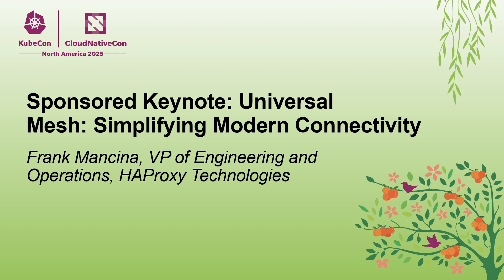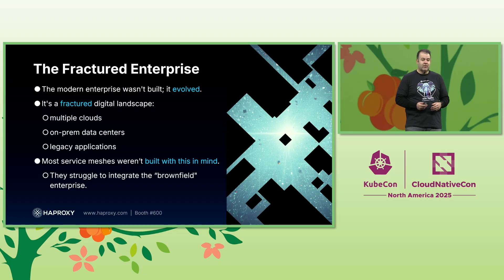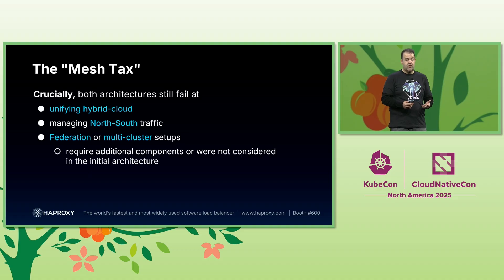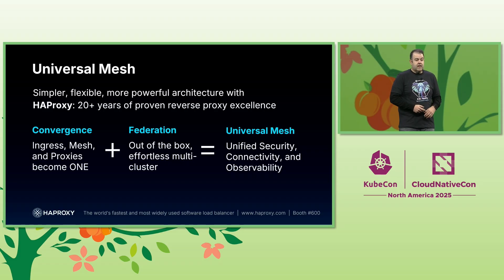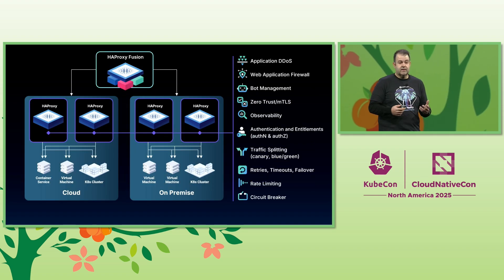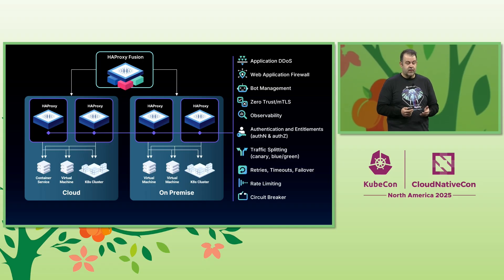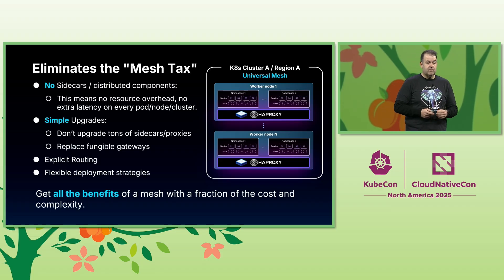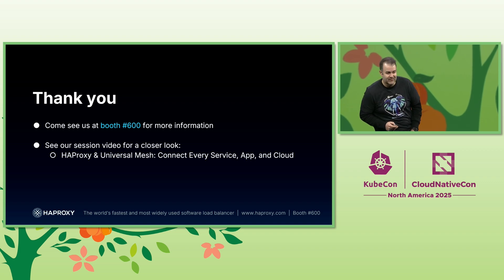Sponsored Keynote: Universal Mesh: Simplifying Modern Connectivity - Frank Mancina, HAProxy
Don't miss out! Join us at our next Flagship Conference: KubeCon + CloudNativeCon events in Amsterdam, The Netherlands (23-26 March, 2026). Connect with our current graduated, incubating, and sandbox projects as the community gathers to further the education and advancement of cloud native computing.

Sponsored Keynote: Universal Mesh: Simplifying Modern Connectivity - Frank Mancina, VP of Engineering and Operations, HAProxy Technologies

Universal Mesh is an architectural pattern that emerged from observing common connectivity challenges faced by HAProxy customers. Unlike traditional, more complex service meshes, Universal Mesh is a fresh approach to creating a system that facilitates a more seamless and secure connectivity.
This pattern lets you connect systems across different environments, like business units, cloud regions, and outside partners. It allows both Kubernetes and non-Kubernetes services to communicate seamlessly, no matter where they are located. It offers a streamlined approach to security, observability, and scalability, integrating with existing brownfield services and Kubernetes fundamentals without altering network fundamentals.
Find out how Universal Mesh can connect fragmented setups, simplifying the complex connectivity issues that modern teams face.